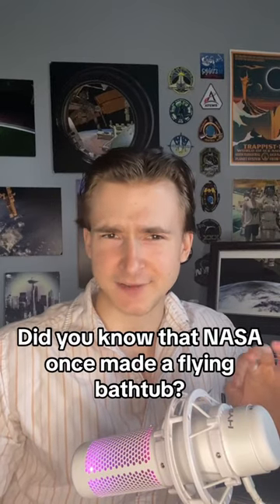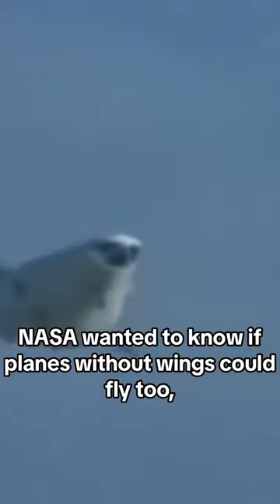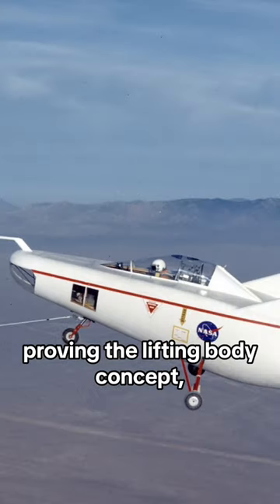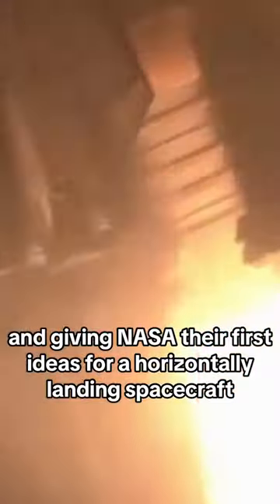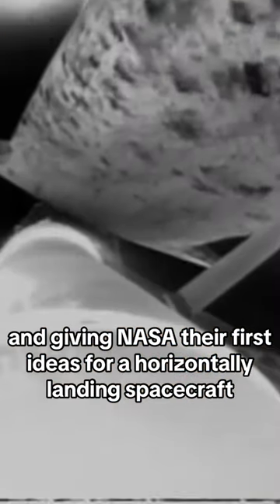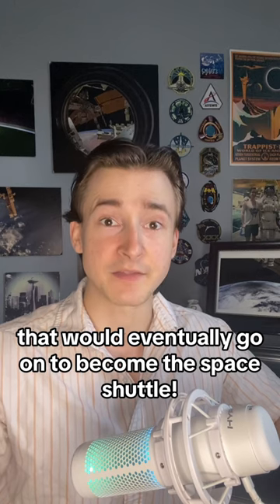NASA’s $30,000 Flying Bathtub